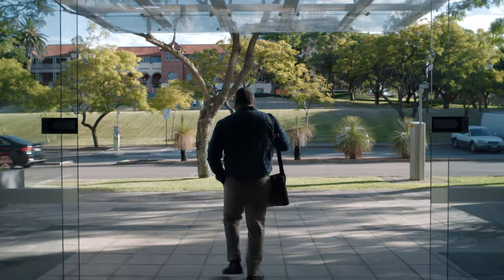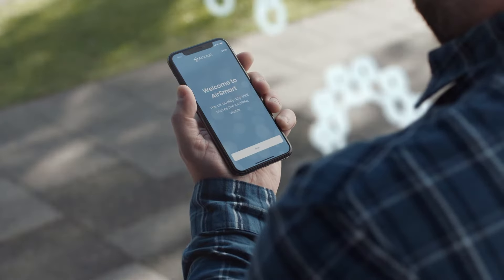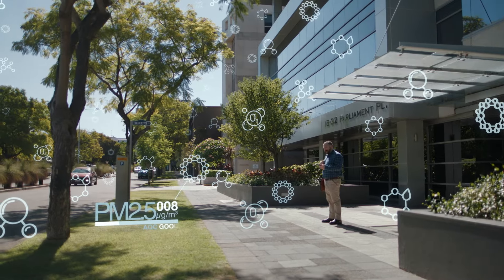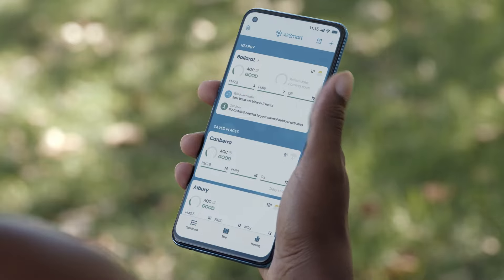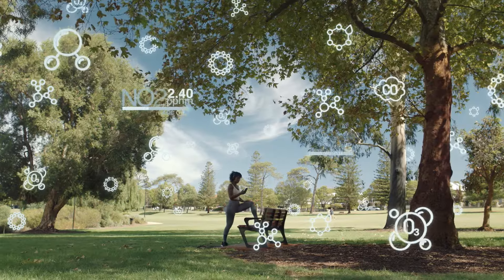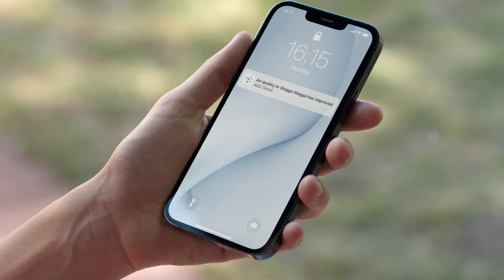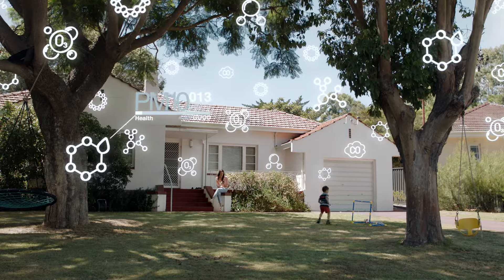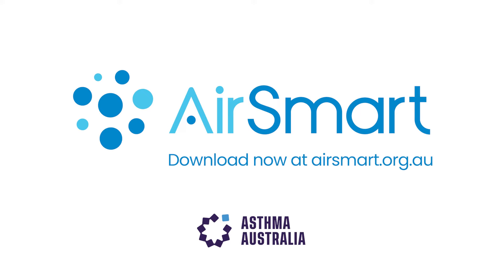AirSmart App - Make the Invisible, Visible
You can start being AirSmart right now by downloading the free AirSmart app (Android and IOS). Asthma Australia’s AirSmart app gives you the information you need to be more in control of the air you breathe when you’re out and about, in the palm of your hand.
AirSmart App provides live air quality information so that you can change your plans if pollution levels are high. If you have asthma, this app is especially useful to plan your day or understand why you might be getting symptoms.